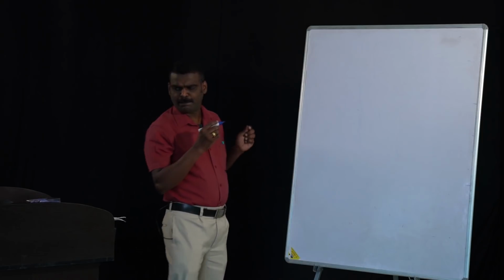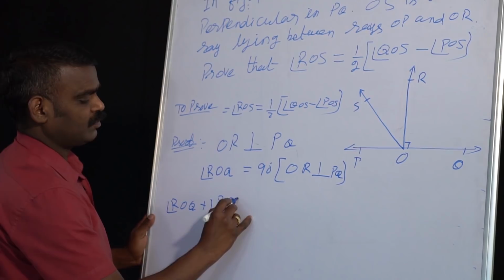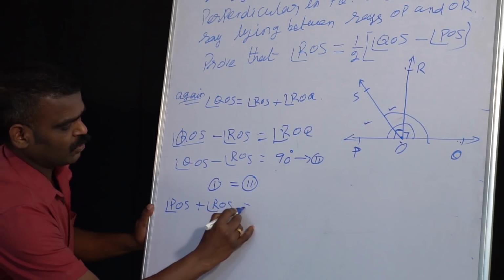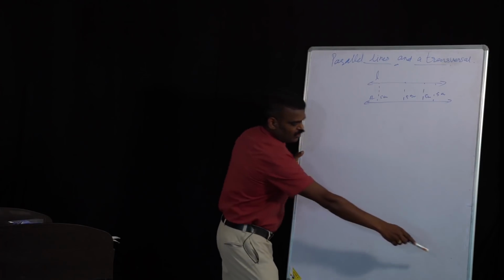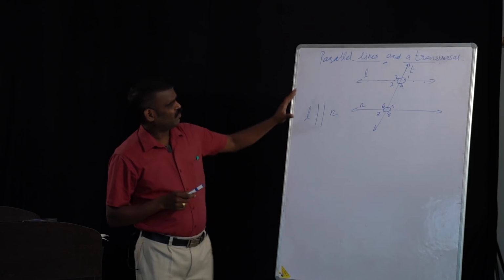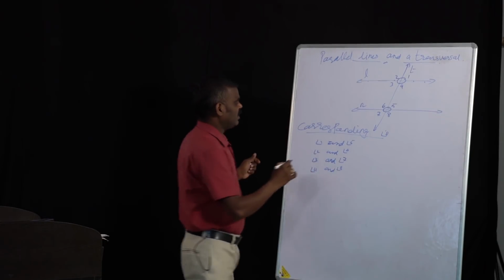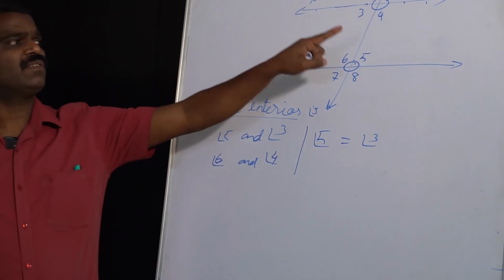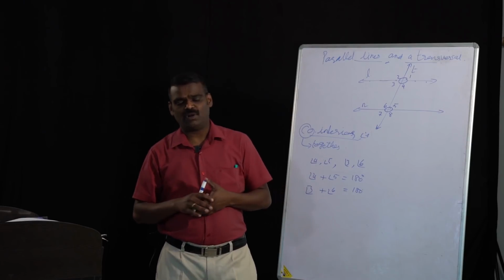4 May 2020 Class IX Maths